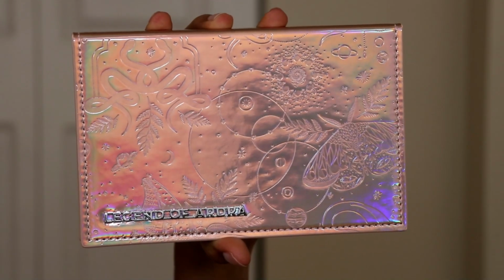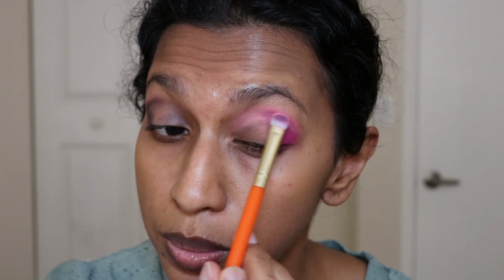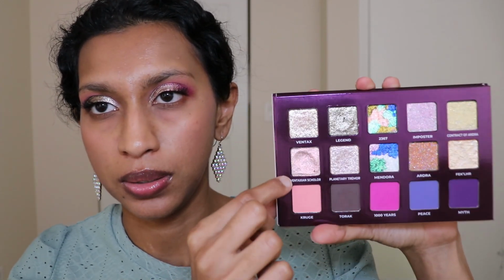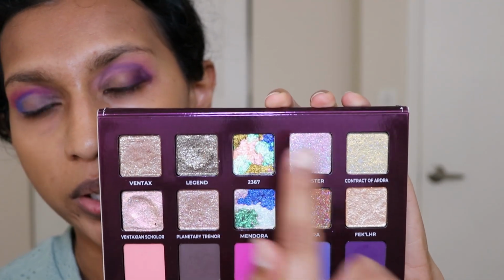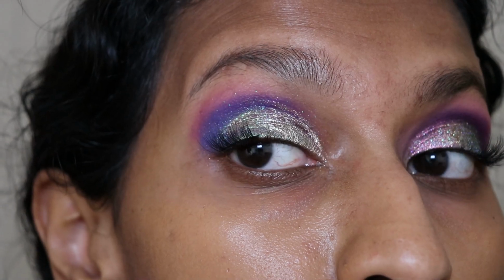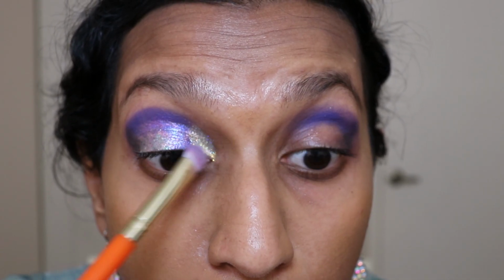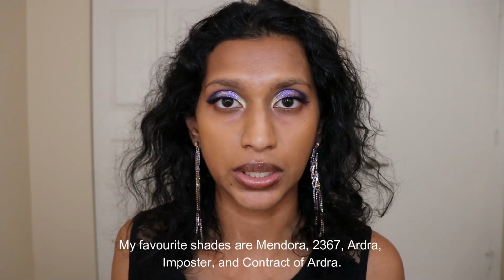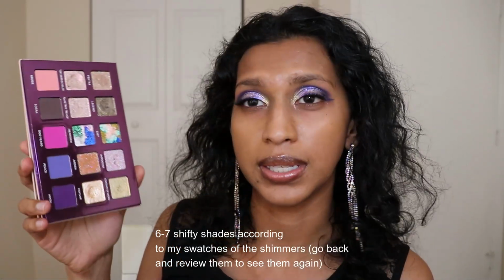Adept Cosmetics Legend of Ardra Review, Swatches & 5 Looks | Adept Cosmetics Discount Code: RANITA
Hey there! Let's chat about the new Adept Cosmetics Legend of Ardra Palette! In this video review, you're in for a treat with 5 makeup tutorials (all shades tested) and gorgeous swatches that showcase the shifty shades in this palette on my tan skin tone. Wondering if this palette lives up to the hype? Stick around, you won't be disappointed.

Chapters:
00:00 Adept Cosmetics Legend of Ardra
00:49 Product Shots & Swatches
03:05 Looks 1 & 2
07:24 Makeup Details & Shade Breakdown
10:36 Looks 3 & 4
14:56 Makeup Details & Shade Breakdown
17:47 Look 5 (Purple Holochrome Makeup Tutorial)
20:12 Makeup Details & Shade Breakdown
23:07 Final Legend of Ardra Review

✨CODES✨:
*Affiliate
Alter Ego - RANITA (10% OFF)

*Dr. Koo Private Practice - RANITA20 (20% OFF)

*Salem Cosmetics - RANITA (10% OFF)

*Simply Posh Cosmetics - RANITA (10% OFF)

Terra Moons Cosmetics - RANITA (10% OFF)

*Wicked Widow Beauty - RANITA (10% OFF)